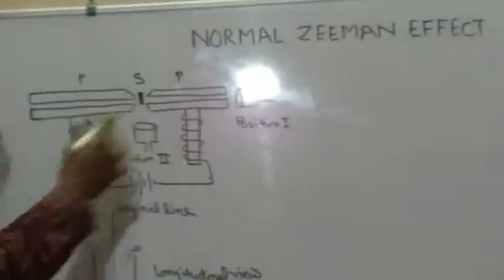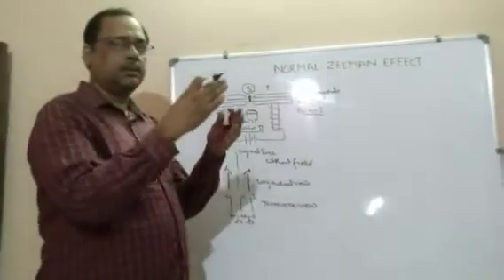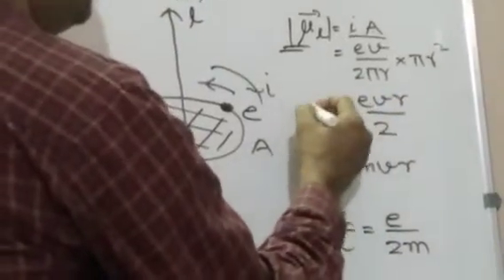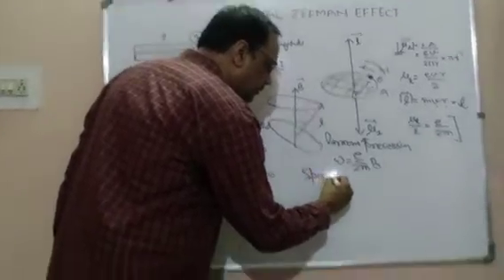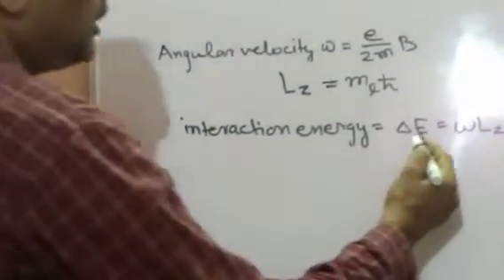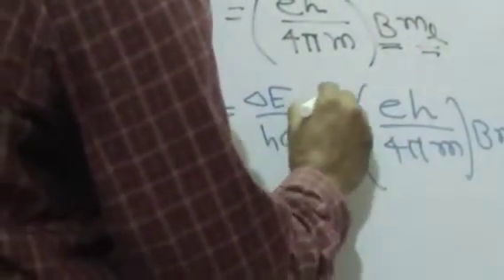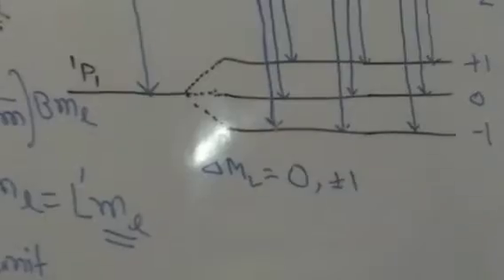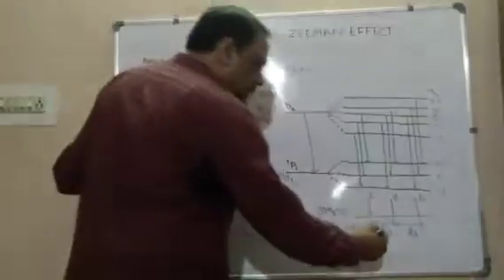Normal Zeeman effect